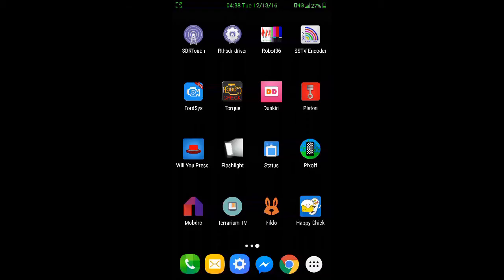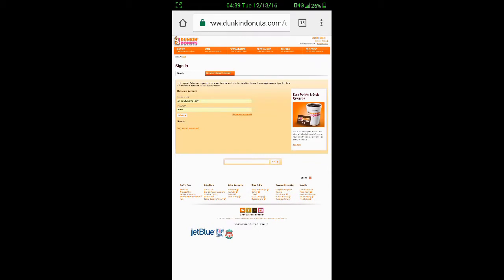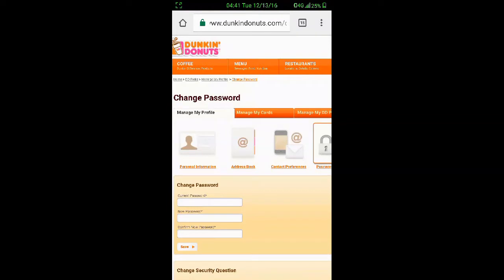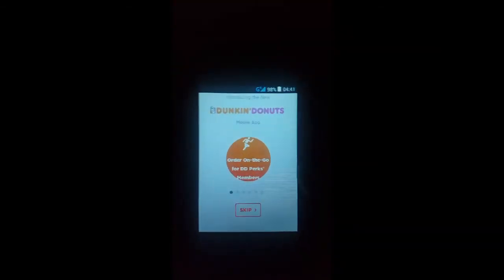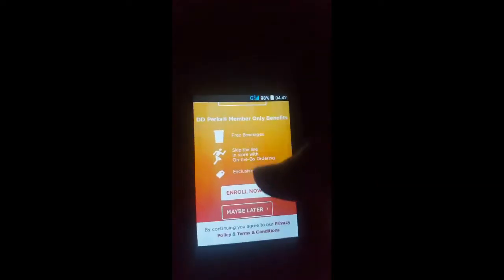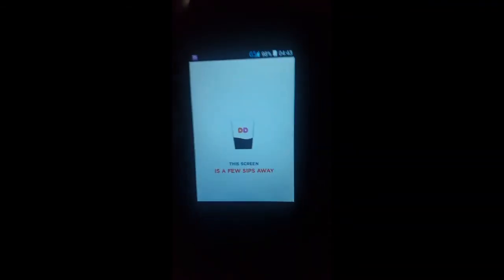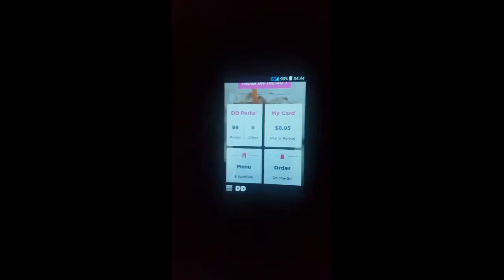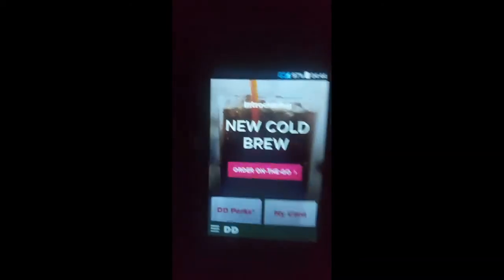Fix Dunkin' App Login Issue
Fixes the invalid external user login issue on the updated Dunkin' app.